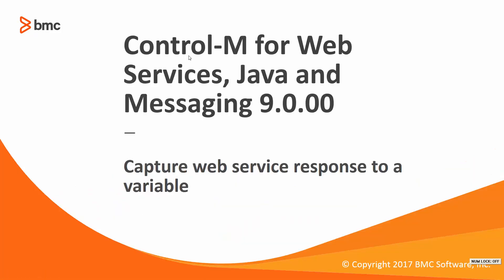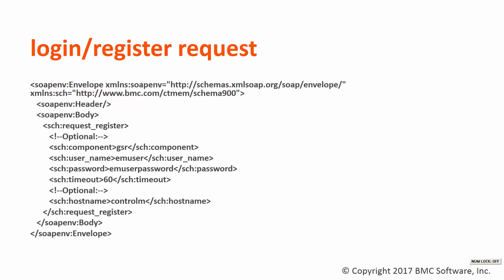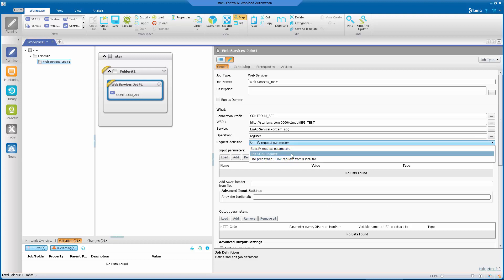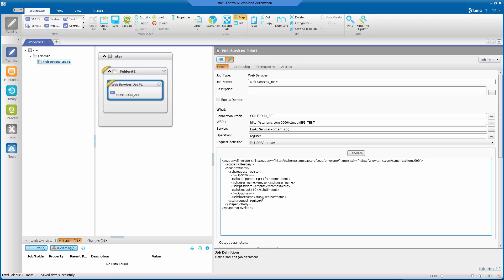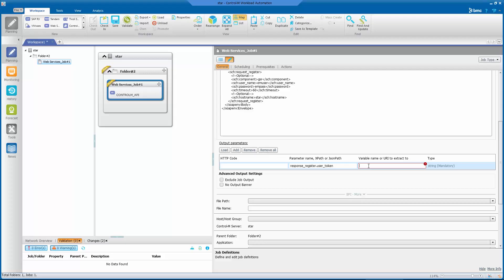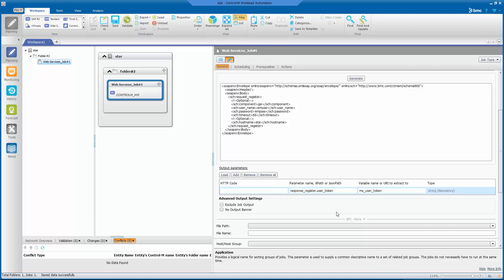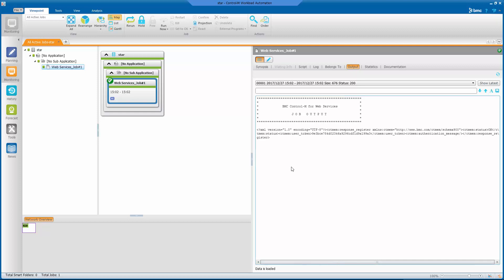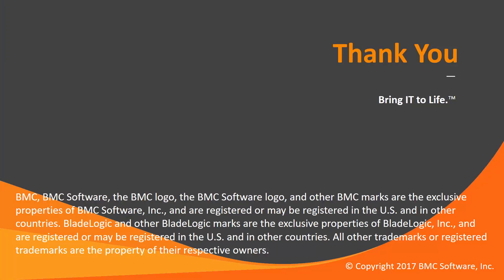In Control-M for Web Services how do you capture a web service response and store in a variable